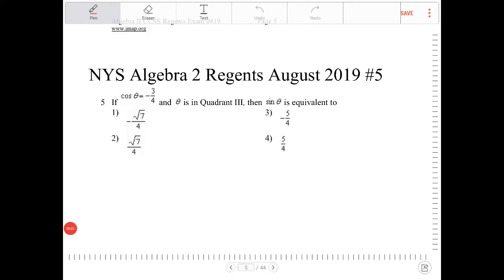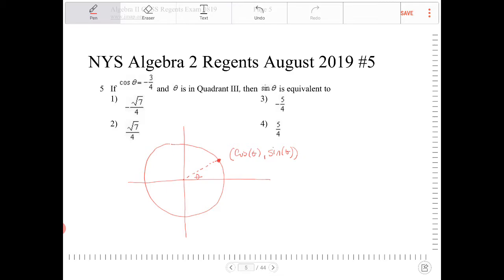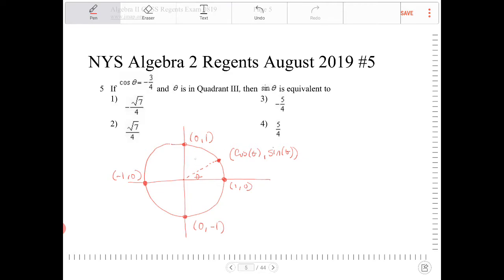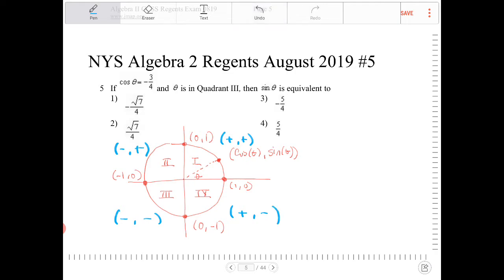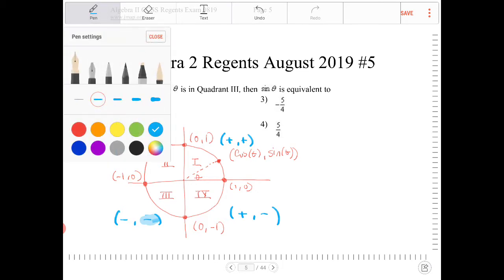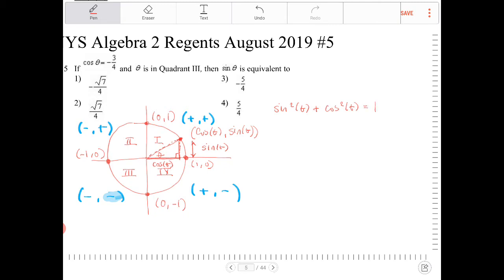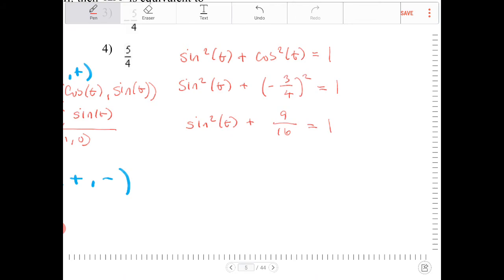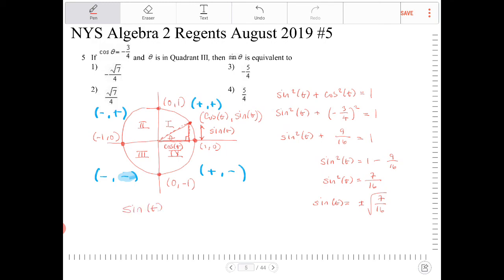NYS Algebra 2 Regents August 2019 question 5